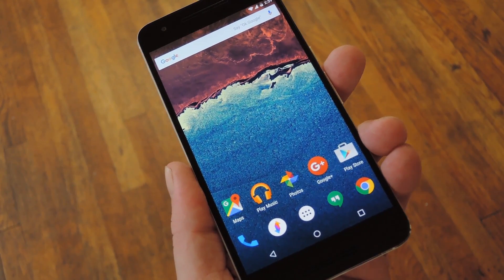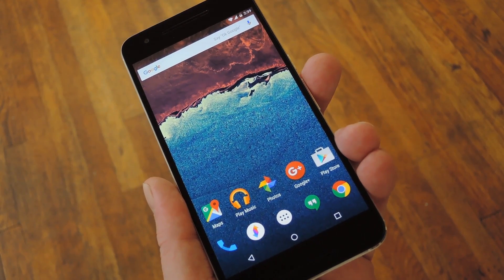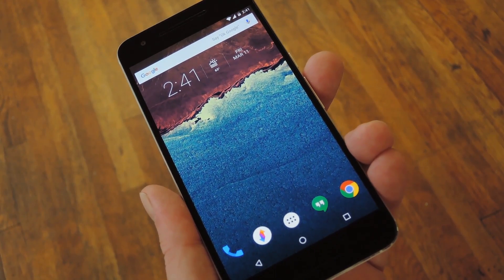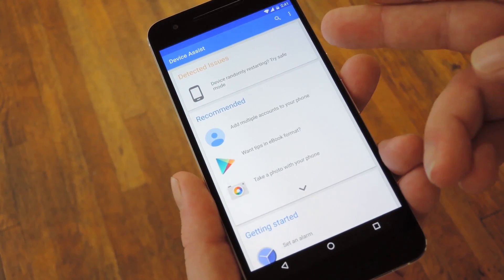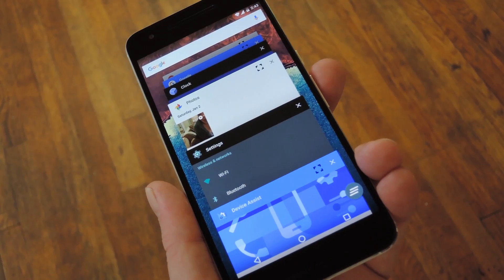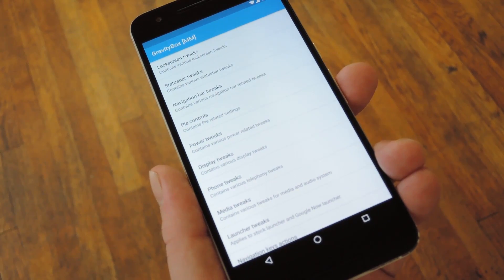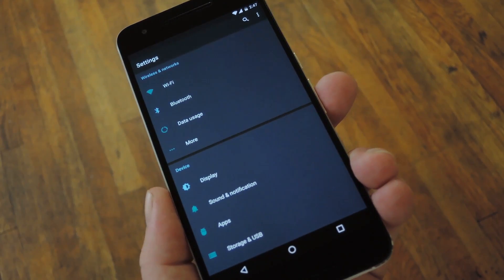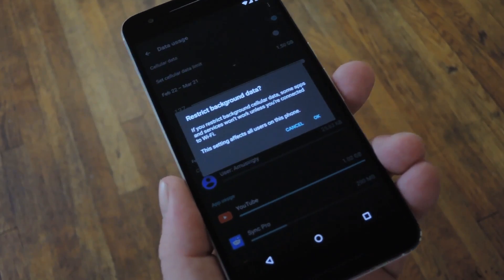Get Android N Features on Any Android Device [How-To]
How to Emulate Android N Features on Older Android Versions

In this video, I'll be showing you a handful of apps, mods, and tweaks that can be used to emulate some of the cool new features from the preview build of Android N.

Some of these features require root or the Xposed framework, while others can be done without root. For the full list of apps and mods, as well as more detailed instructions, be sure to check out my article at the link above.